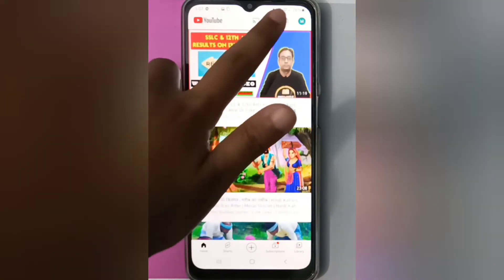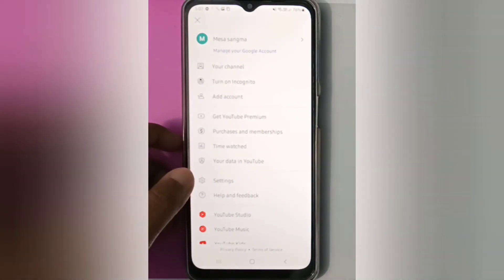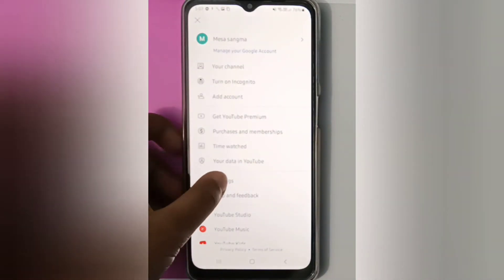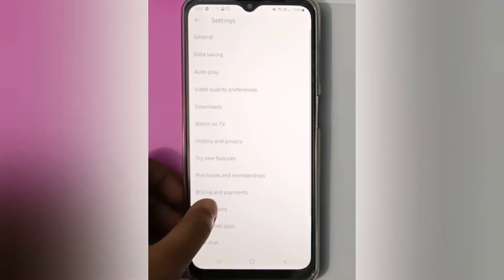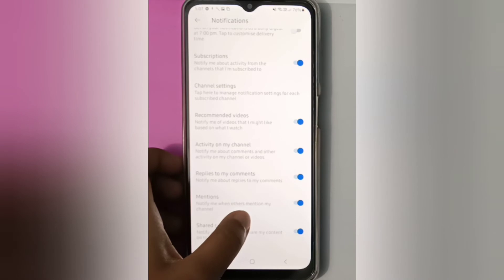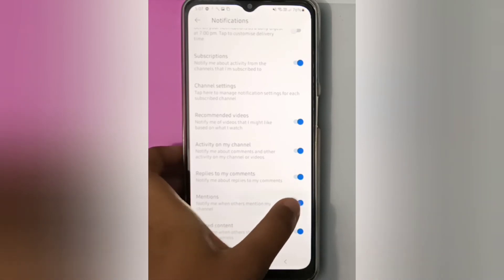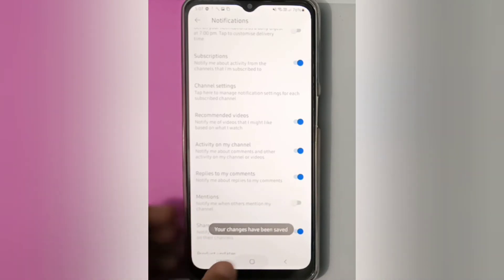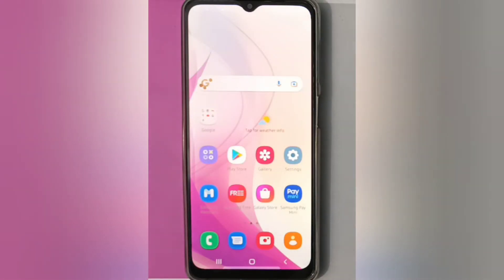how to turn off mention on YouTube